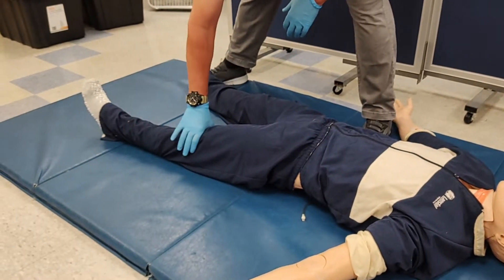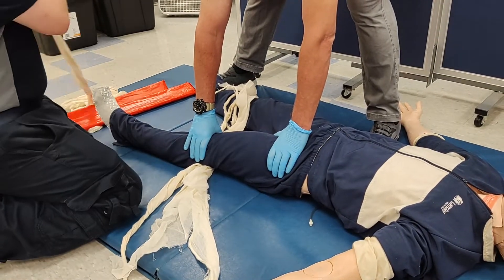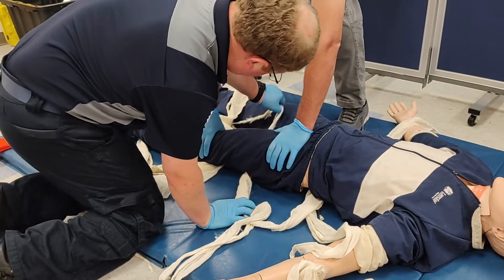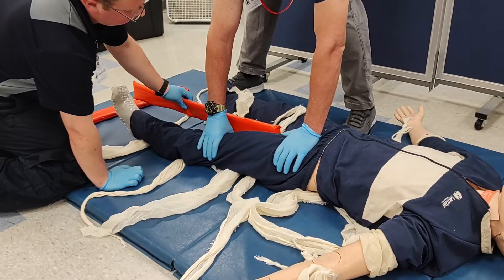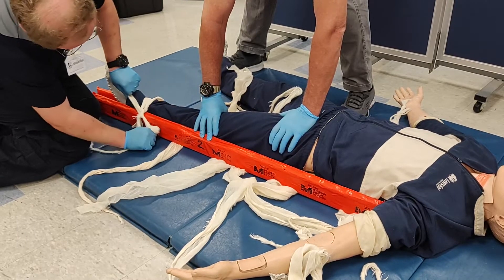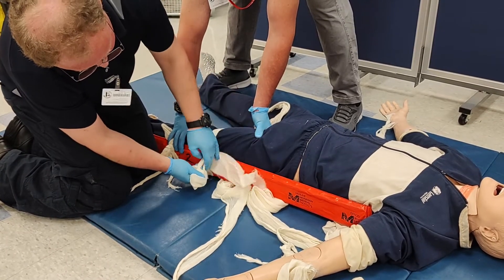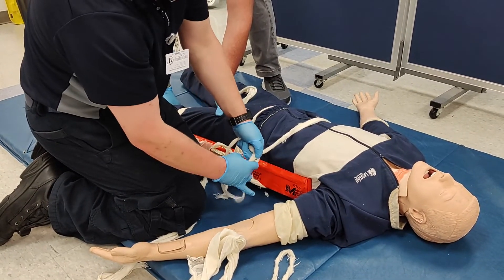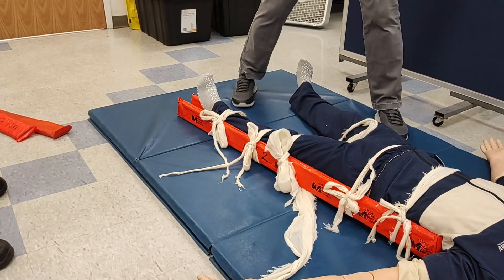Straight Limb Splint - Upper Leg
Splinting the upper leg (femur and/or hip) requires securing both the knee, the hip, and everything in between. For most adult patients and when using the board splints, this usually means choosing the long and medium boards. Be sure to expose the injury to check for open fractures (control bleeding if found) and splint in the position of function or comfort.